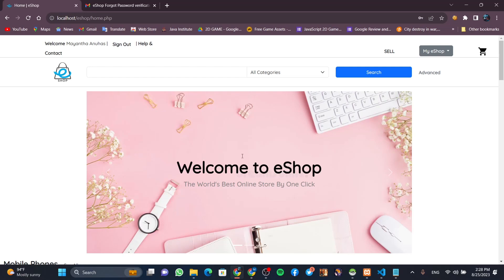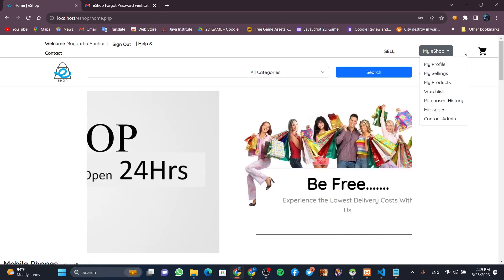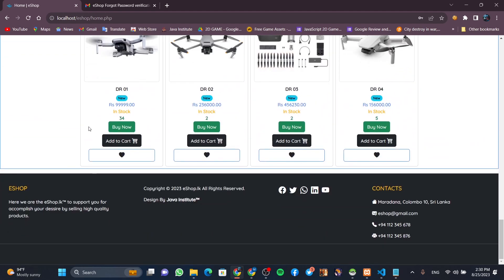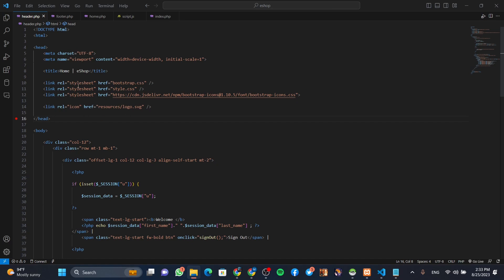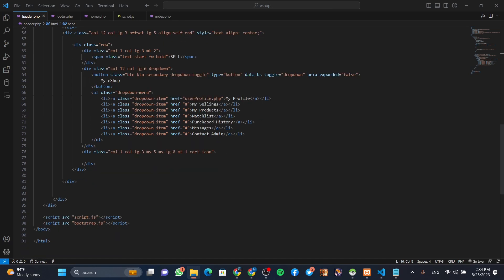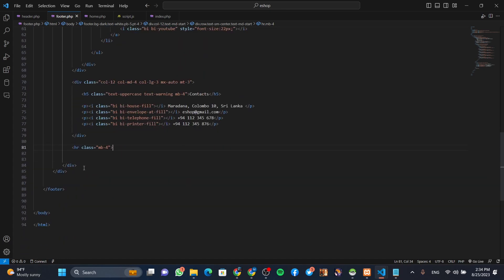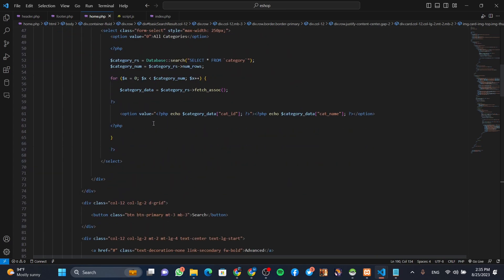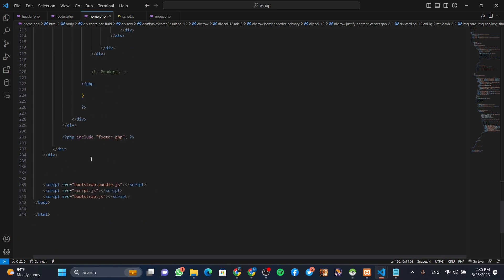Web Project Task 06 | 1st Year | Semester 01 | Java Institute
Subject : Web Programming I
Project : Design a dynamic responsive homepage using HTML, CSS, JavaScript and Bootstrap
Video Title: Web Project Task 06 | 1st Year | Semester 01 | Java Institute